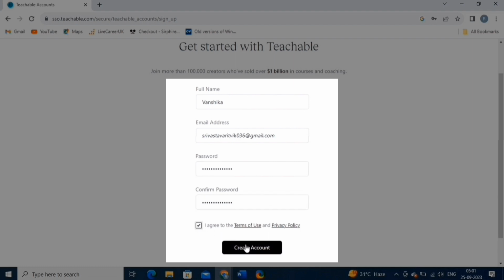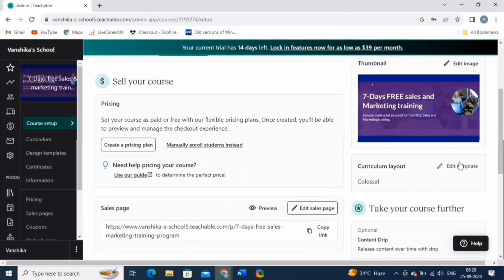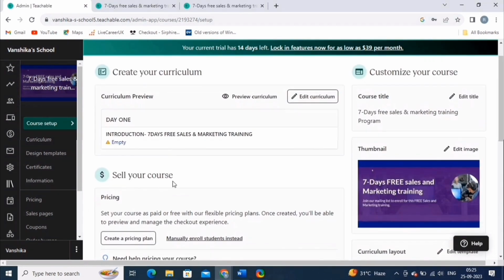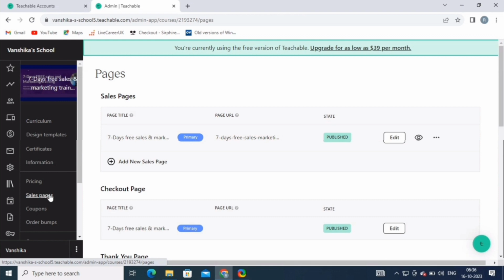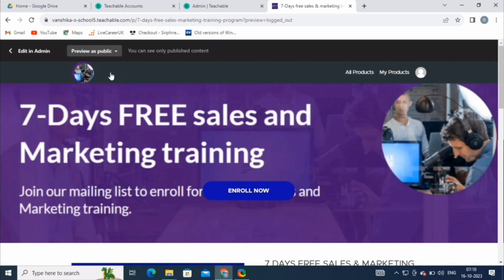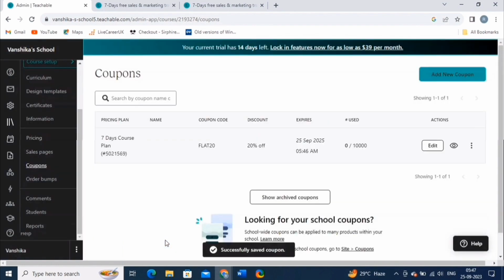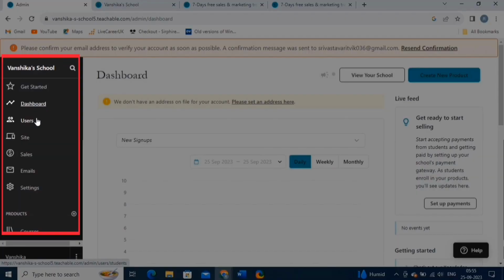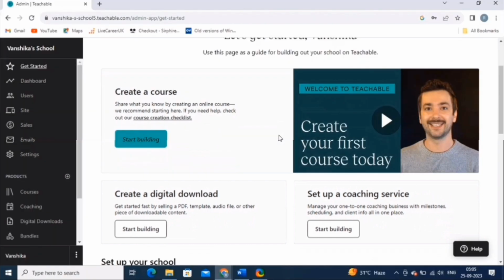How to Sell Online Courses Using Teachable in 2026 (Step by Step)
In this video, we are going to give you a complete walkthrough of Teachable. We will show you how you can create a complete course on teachable and then sell it on autopilot and make money online.

☑ Watched the video
☐ Liked?